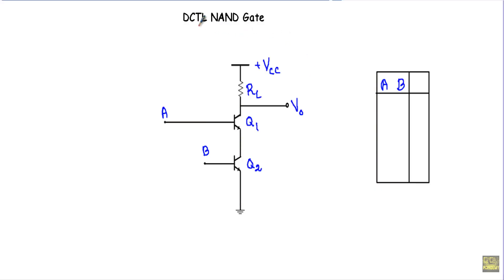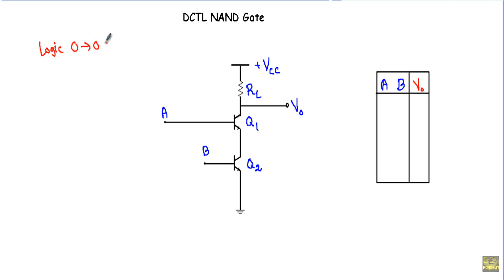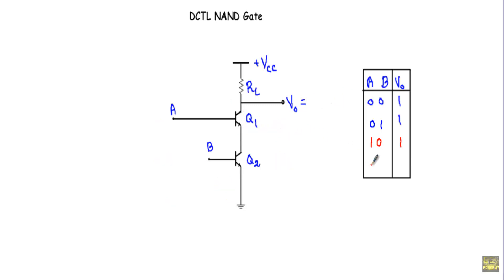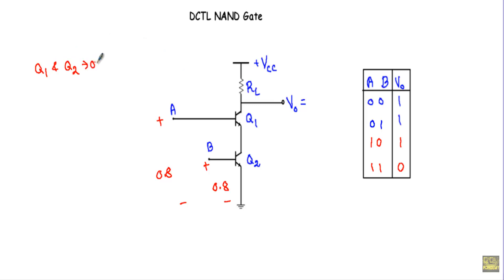Direct Coupled Transistor Logic (DCTL) NAND Gate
In this video, I discuss the construction and operation of DCTL NAND gate